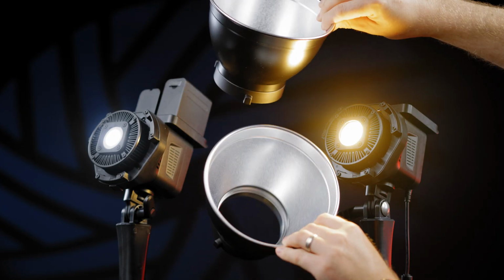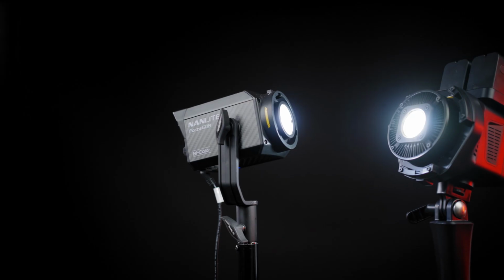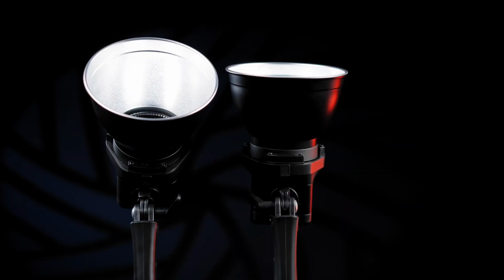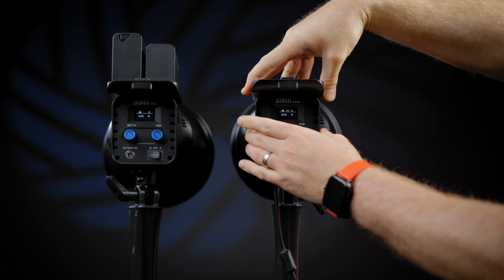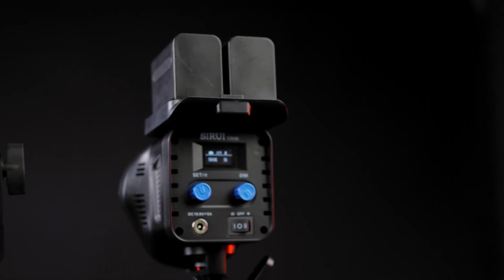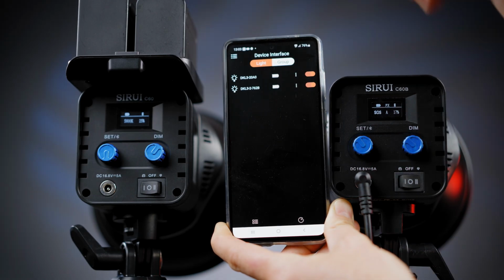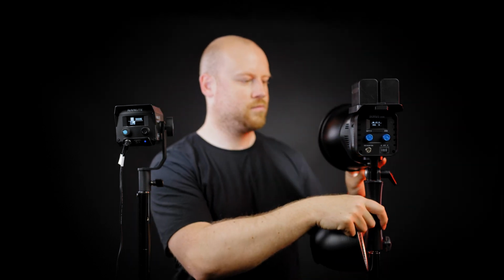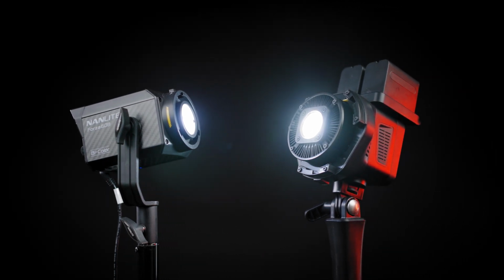SIRUI C60B & SIRUI C60 COB LED LIGHTS REVIEW! THE MOST AFFORDABLE LED SPOTLIGHT SOLUTION?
►SIRUI C60B AND C60 COB LIGHTS

►BEST MUSIC FOR YOUTUBE
►MY whole LUT STORE AND MORE

MY LATEST COMMERCIALS:
►VILTROX 13MM F1.4
►ZHIYUN CRANE-M2S
►ZHIYUN CRANE M3
►HOHEM iSteady V2
►GODOX MoveLink
►XVIVE U5
►GODOX Geniusmic
►MOZA MOIN CAMERA
►GODOX VD-Mic
►MOZA AIRCROSS 2 COMMERCIAL
►HOLLYLAND LARK 150
►THE MOZA MINI-P COMMERCIAL
►THE MOZA MIN-MX COMMERICAL
►COMICA BOOMX-U COMMERCIAL

MY GEAR:
►Sony A7 SIII: ​
►Sony A7 III
►WEEBILL 2 PRO + MASTER EYE
►Sony FE 35mm F1.8
►Sony ZEISS 55MM F1.8
►Sony ZEISS 16-35mm F4
►VILTROX 85MM F1.8 AF
►VILTROX FE 24MM AF 1.8
►EDITING MONITOR
►DJI MAVIC 3 PRO
►PGYTECH OneMo Camera Backpack 25L
►EDITING MACHINE